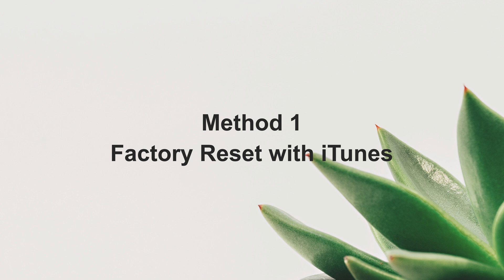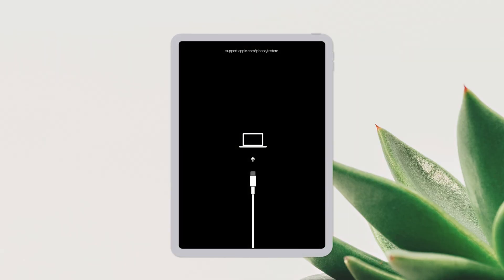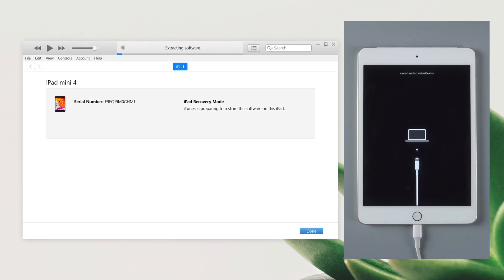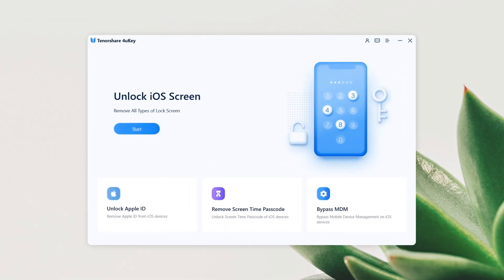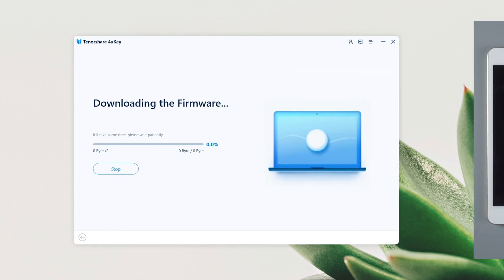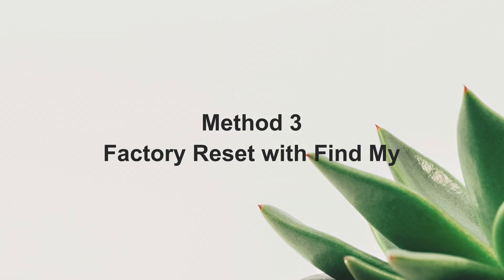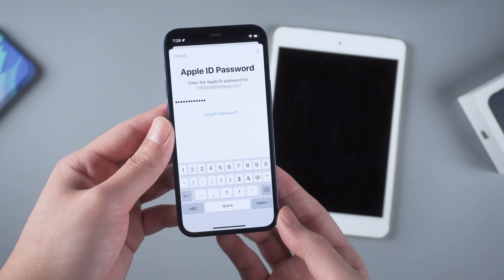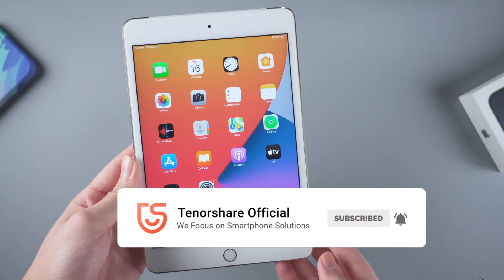How to Factory Reset iPad without Passcode If You Forgot Passcode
If you forgot the passcode on your iPad, or if a message says your iPad is disabled after entering the wrong passcode too many times. Then how to factory reset it?

⚠Important notice:
2. 4uKey will erase all content and settings from the device just like iTunes.
3. You can restore your device from a backup after the unlocking if you have backups stored in iCloud or your computer.
4. 4uKey is unable to obtain access to credentials, compromise personal data or cause serious harm to others. Do not try to violate YouTube community guidelines.

Chapters:
0:00 Intro & Preview
0:20 Factory Reset with iTunes
0:35 Enter Recovery Mode
1:32 Factory Reset with 4uKey
2:39 Factory Reset with Find My
3:26 Conclusion